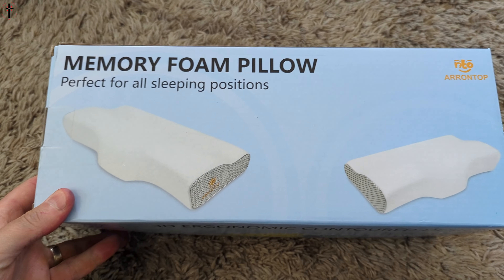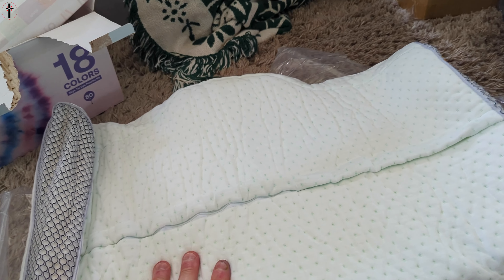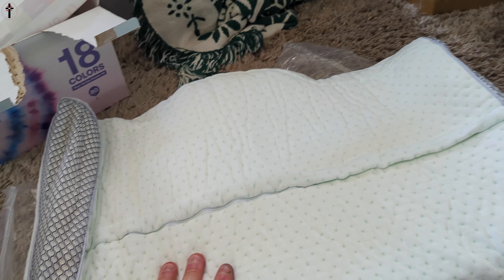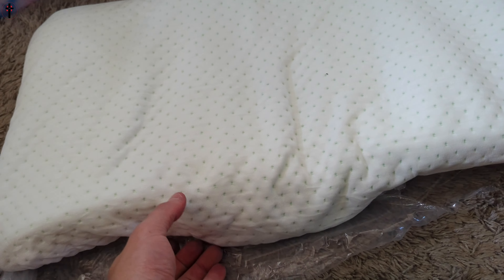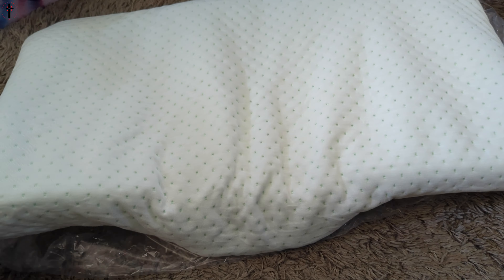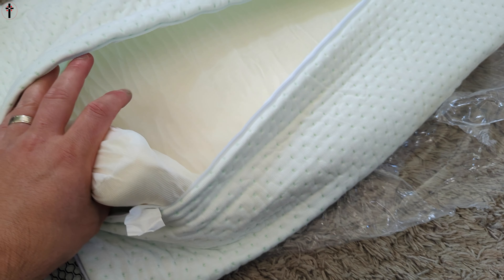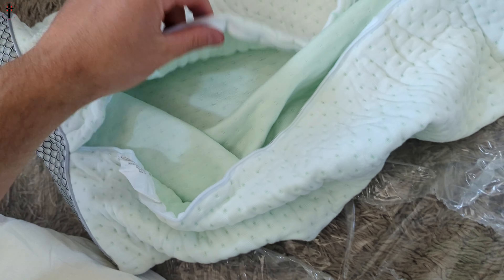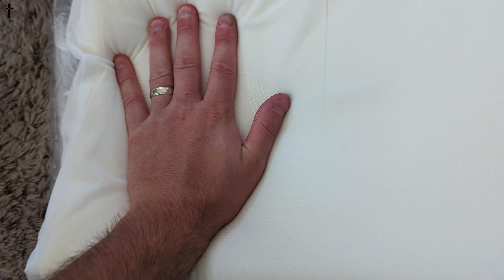Cervical Memory Foam Pillows For Neck Pain Contour Pillow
Super Impressed
     TESSIE10

HOMESTEADTESSIEFREE

.₊̣̇.ෆ˟̑*̑˚̑*̑˟̑ෆ.₊̣̇.ෆ˟̑*̑˚̑*̑˟̑ෆ.₊̣̇.₊̣̇.ෆ˟̑*̑˚̑*̑˟̑ෆ.₊̣̇.ෆ˟̑*̑˚̑*̑˟̑ෆ.₊̣̇.₊̣̇.ෆ˟̑*̑˚̑*̑˟̑ෆ.₊̣̇.ෆ˟̑*̑˚̑*̑˟̑ෆ.₊̣̇.₊̣̇.ෆ˟̑*̑˚̑*̑˟̑ෆ.₊̣̇.ෆ˟
*Tags Below*